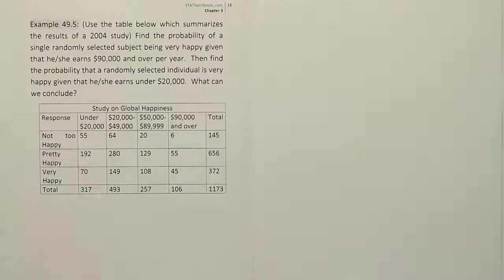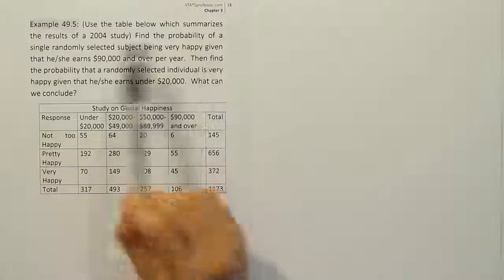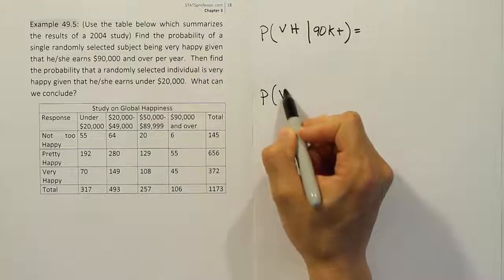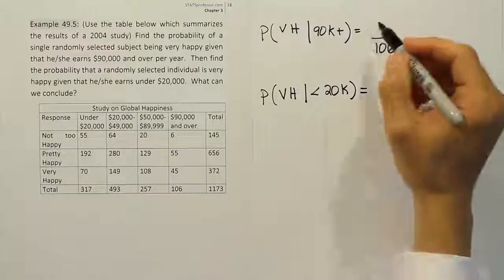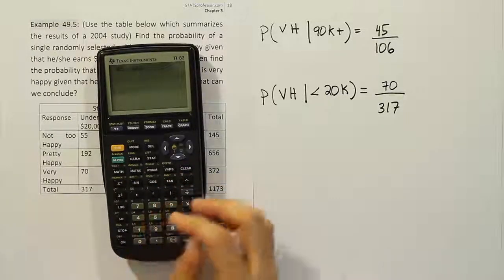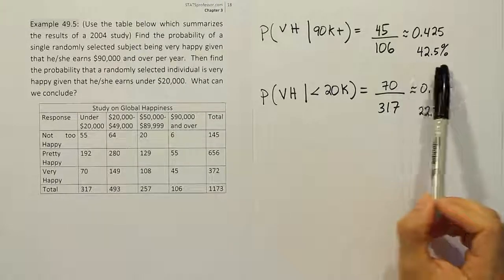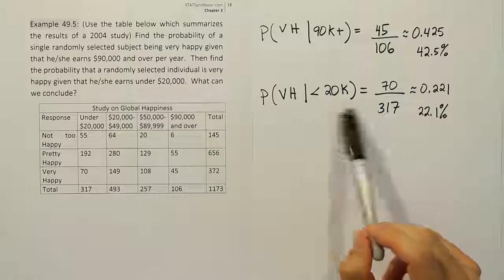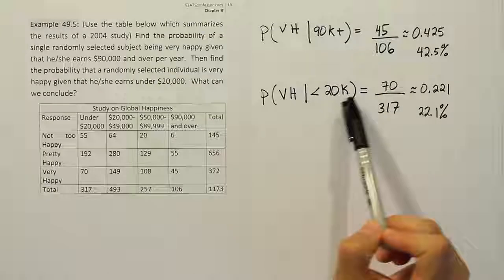Does money buy happiness? Using conditional probability